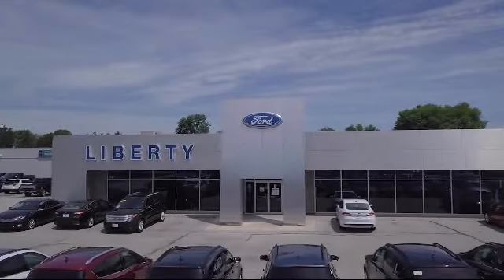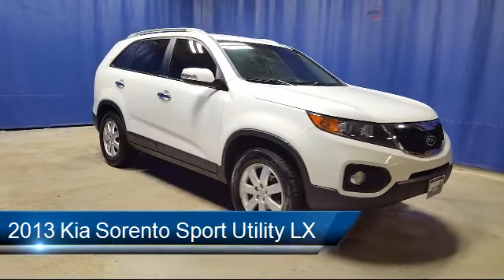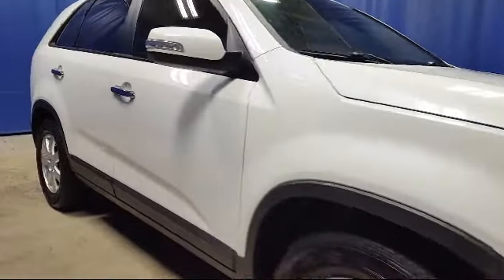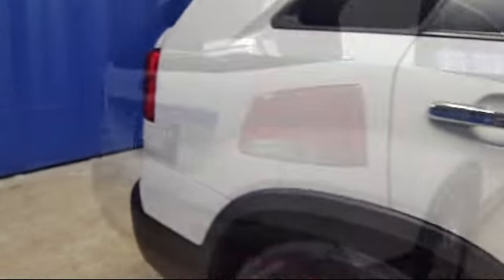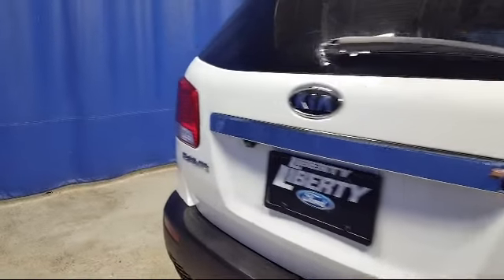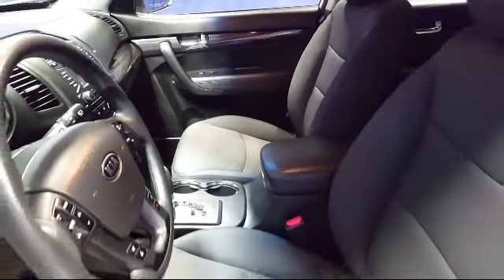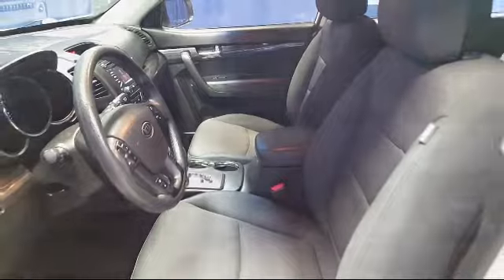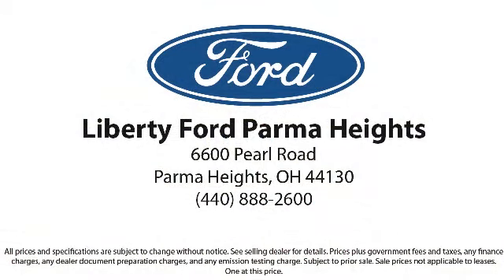2013 Kia Sorento Sport Utility LX Parma Cleveland Strongsville Akron Berea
2013 Kia Sorento Sport Utility LX Stock Number: TW20912B Vin:5XYKT3A65DG420129.